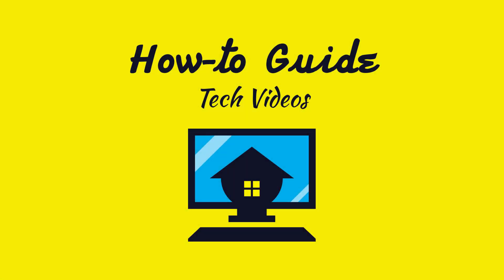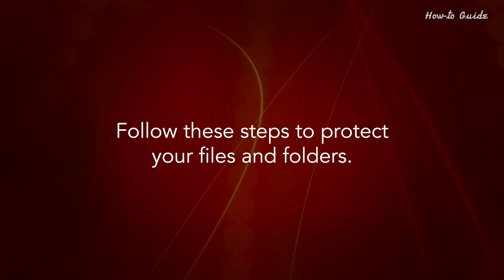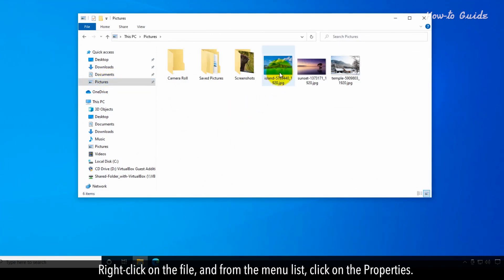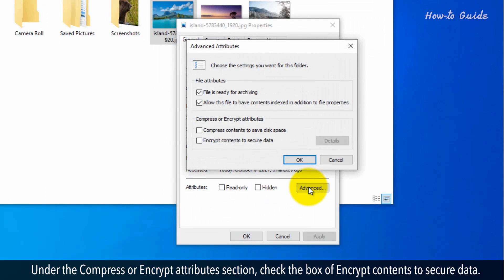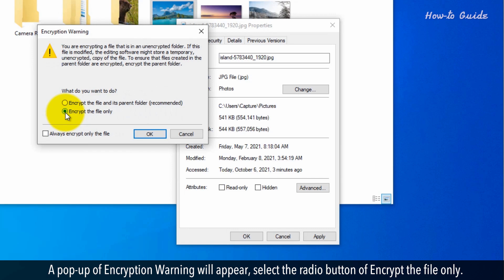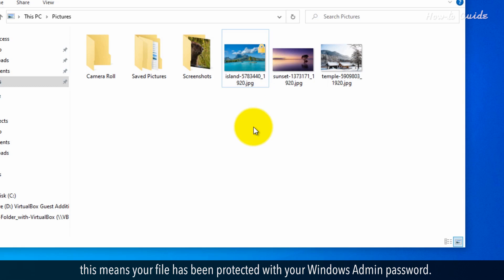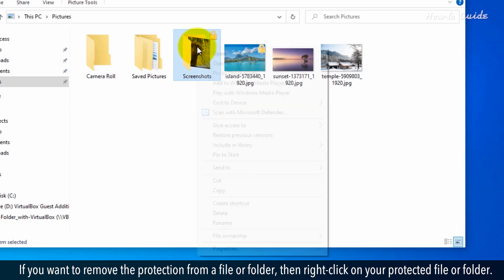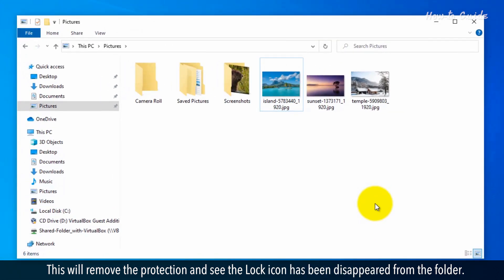How to password protect files and folders in Windows :Tutorial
By using a password, you can easily protect your files and folders in Windows. This in-built feature is not available in Windows Home Edition. Follow these steps to protect your files and folders.
1. Open File Explorer.
2. Locate your file on your PC that you want to protect.
3. Right-click on the file, and from the menu list, click on the Properties.
4. In the General tab, click on the Advanced button.
5. Under the Compress or Encrypt attributes section, check the box of Encrypt contents to secure data.
6. Click on the OK button.
7. Click on the Apply button.
8. A pop-up of Encryption Warning will appear, select the radio button of Encrypt the file only.
9. Click on the OK button.
10. Again, Click on the OK button to close the Properties.
11. You will notice a lock icon at the top right of your file, this means your file has been protected with your Windows Admin password.
12. Similarly, you can Encrypt a folder that is containing important files.
13. If you want to remove the protection from a file or folder, then right-click on your protected file or folder.
14. From the menu list, click on the File ownership and then click on the Personal sub-menu.
15. This will remove the protection and see the Lock icon has been disappeared from the folder.